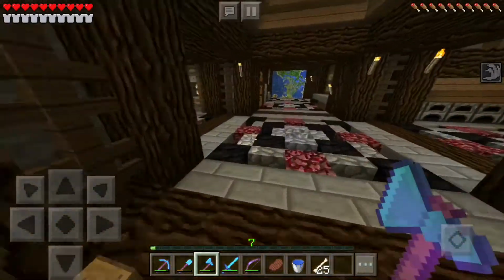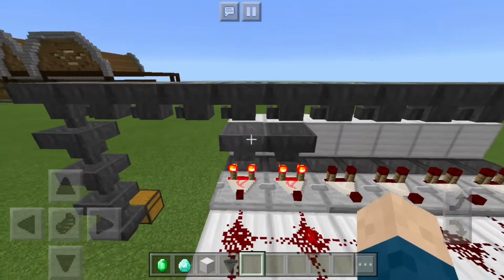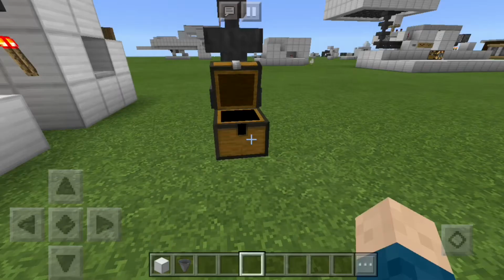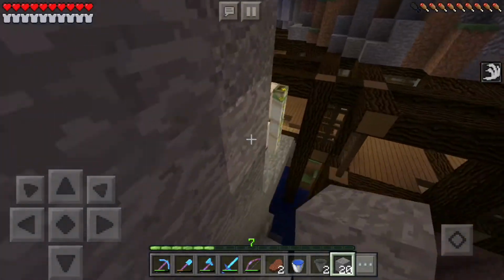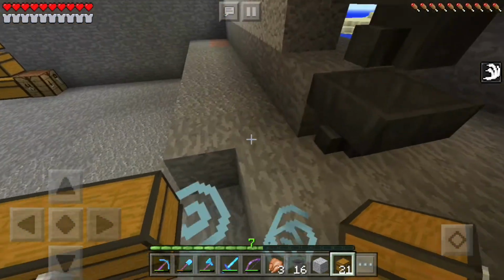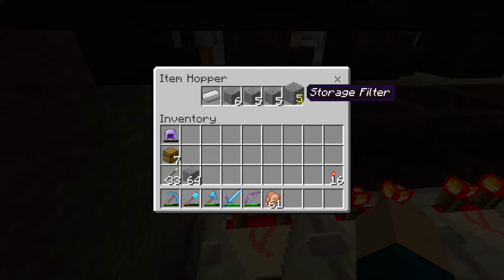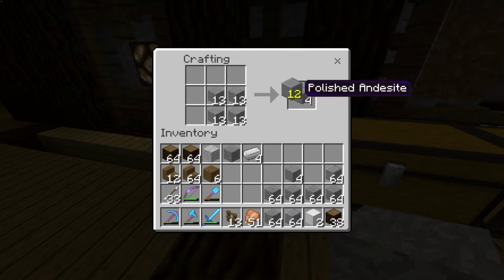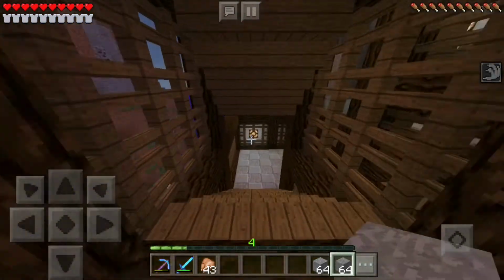Ep 13: Iron Farm Upgrades | MCPE Single Player LP Season 1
In today's episode, we return to the Iron Farm to work on some much needed upgrades. We build a storage area with a fully automatic redstone sorting system along with a secure afk platform.

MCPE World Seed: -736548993